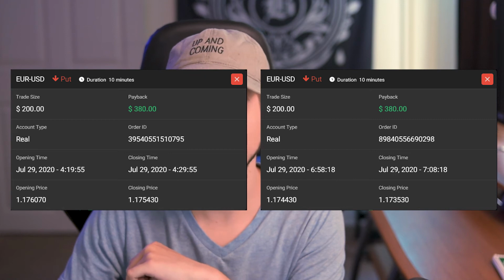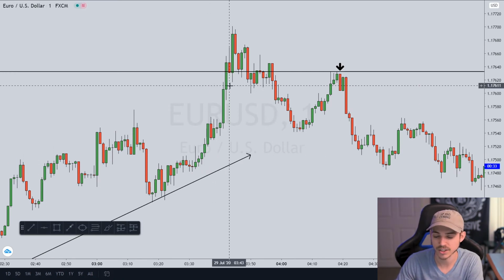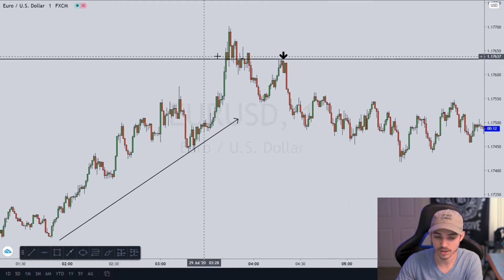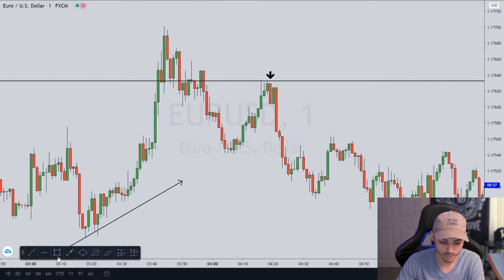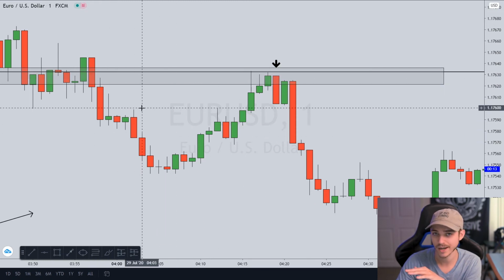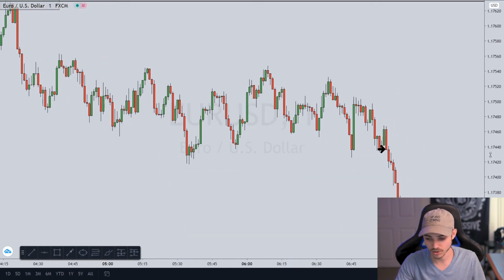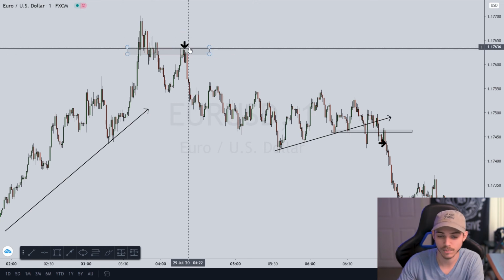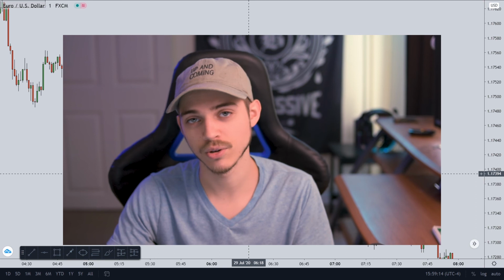How Trading Structure Breaks Can Pay The Bills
Join my FREE telegram if you have any questions or need help you can ask here!